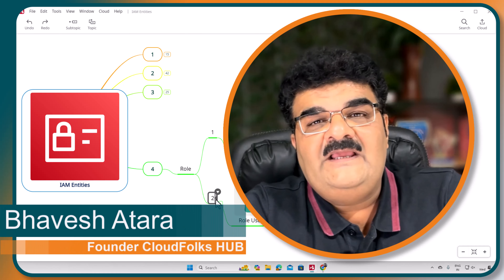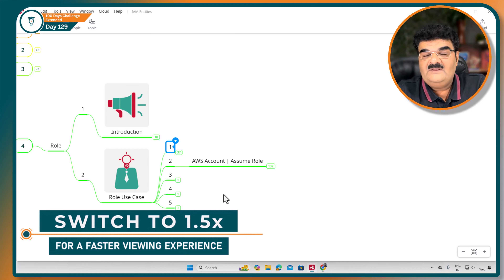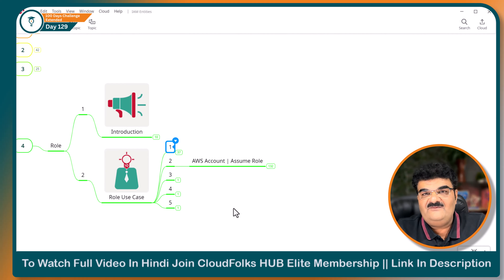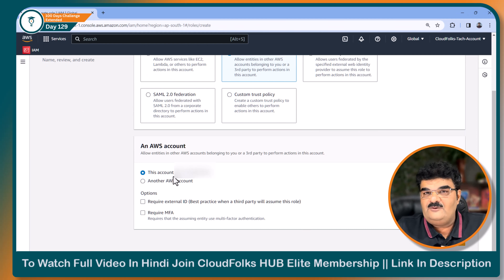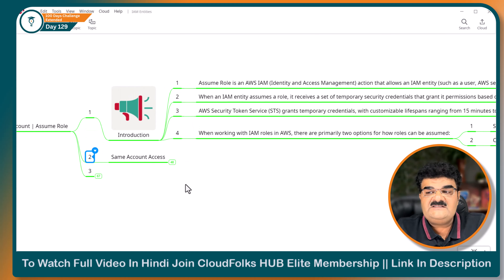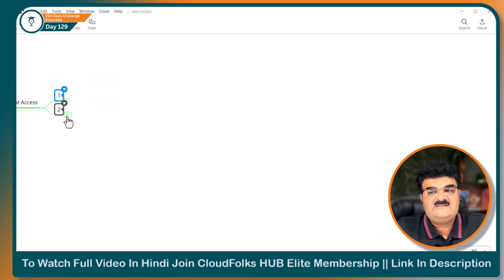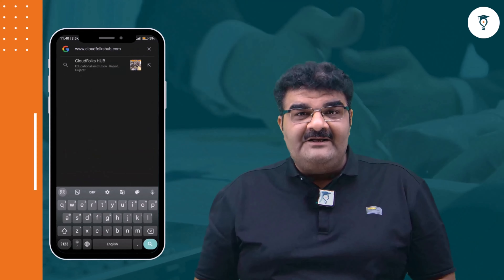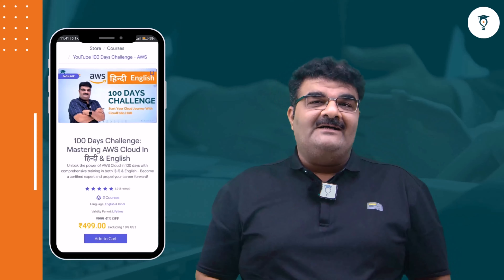Day 129 || IAM Entities - IAM Roles AWS Account Assume Role || AWS Bhavesh Atara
AWS IAM stands at the forefront of cloud security, offering sophisticated tools for the secure management of access to AWS services and resources. Understanding IAM roles, including the assume role feature, is pivotal for anyone aiming to leverage AWS's vast capabilities while maintaining stringent security standards.

What You'll Learn:
1.AWS Assume Role in Depth.
2.AWS Security Best Practices
3.Practical Application

Key Features:
1.Comprehensive tutorial on AWS assume role and IAM roles
2.Insights into AWS security best practices with a focus on IAM
3.Practical demonstrations of IAM roles in action

This video is available in both English and Hindi to accommodate a diverse audience. CloudFolks HUB Hindi